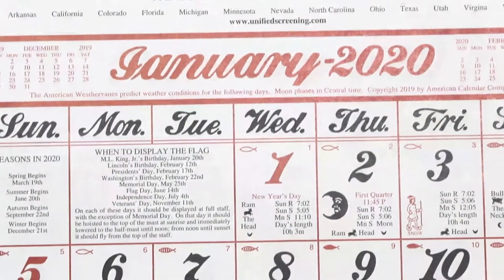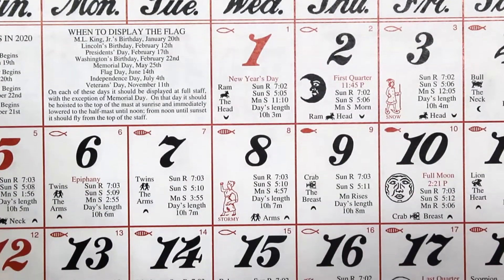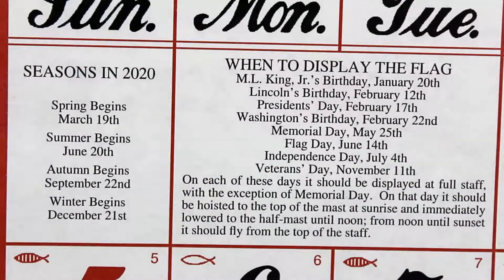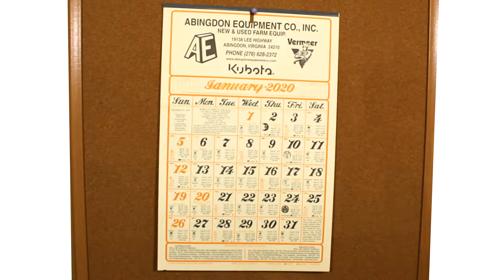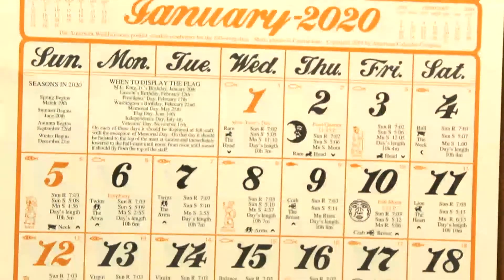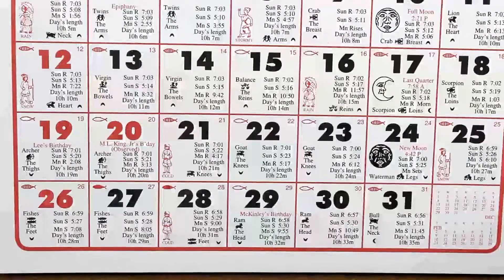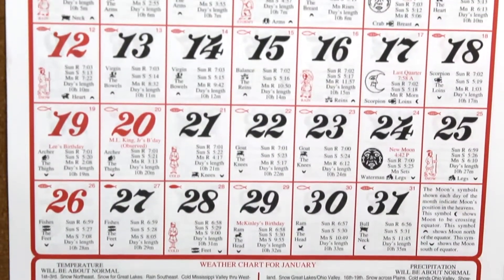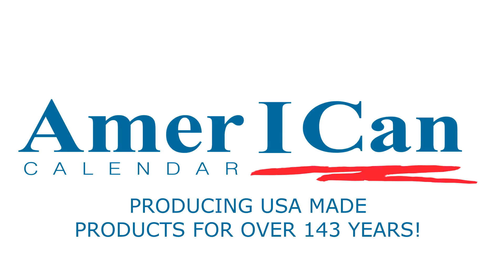Almanac Wall Calendars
Farmers, Weather Junkies, Avid and Amateur Fishermen, Landscapers, Home Gardeners, Plant and Tree Nurseries and anyone else that has weather related hobbies or professions love this calendar!  As original creators of the Farmers Almanac, we offer many styles to choose from whether advertising your business, buying it for yourself, or as a gift.